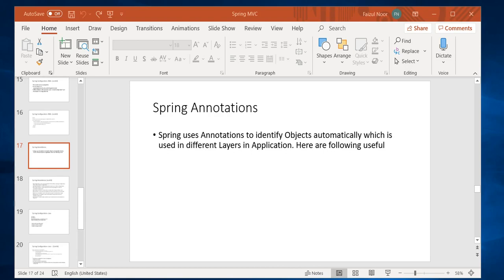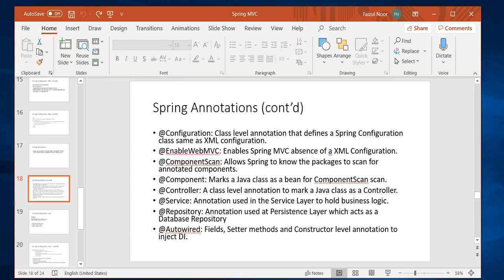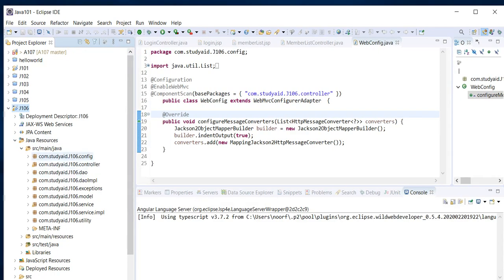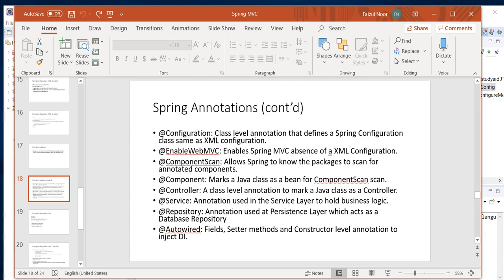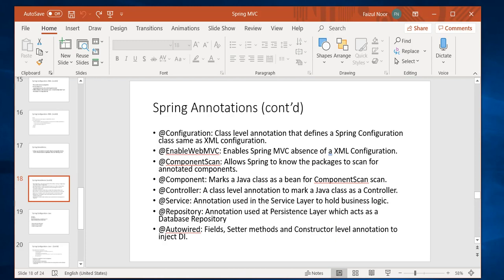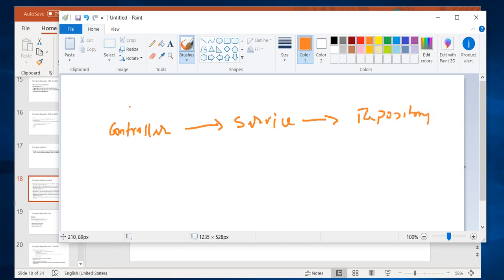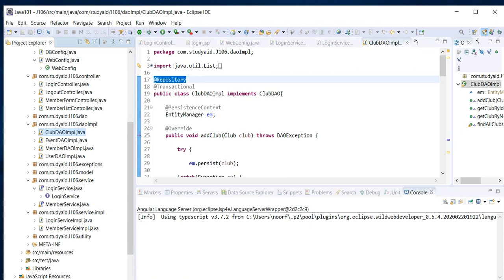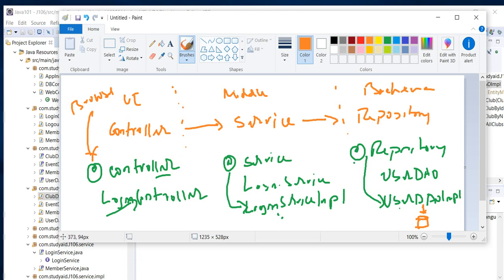607.Spring Annotations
Spring Annotation is the way we programmatically Inject Dependencies to our Java Applications. Specific Annotations perform specific tasks. In this tutorial we discuss definition and some common Spring Annotations and their usages.